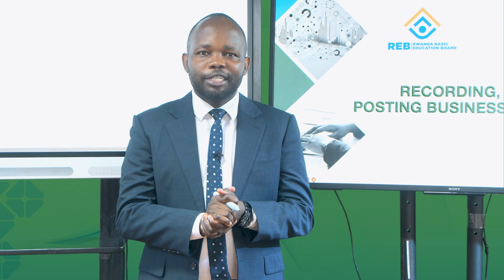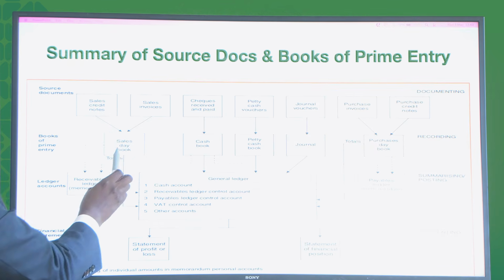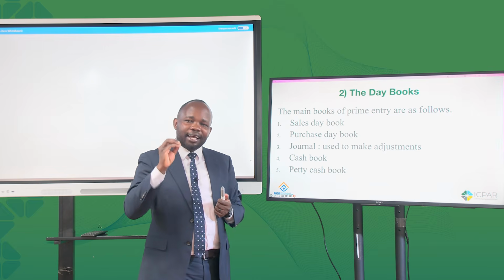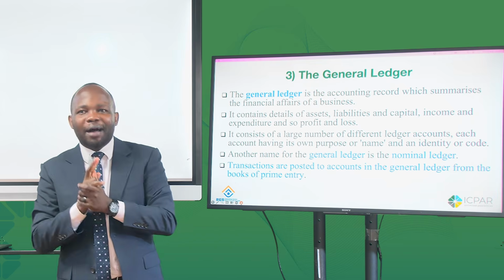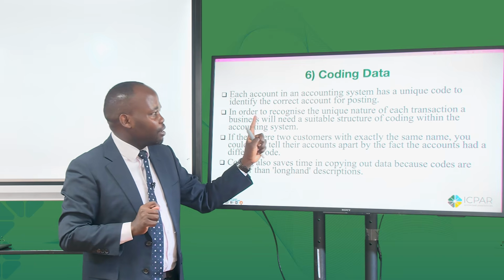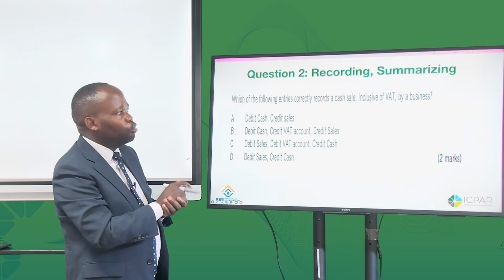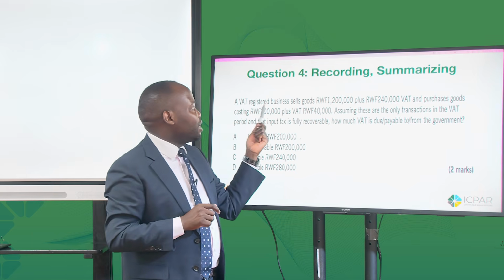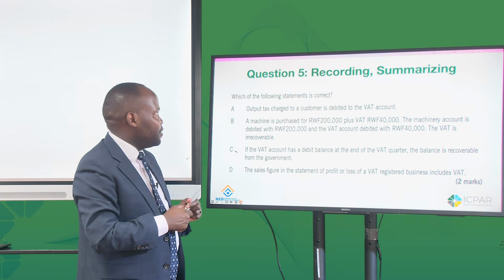S1.1 RECORDING FINANCIAL TRANSACTIONS Topic 3 Recording, Summarizing & posting business transactions